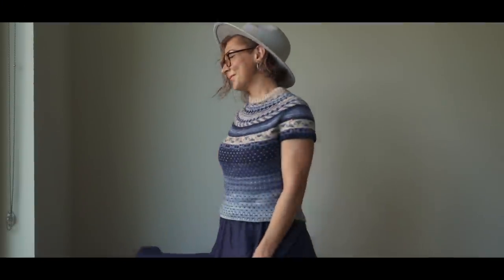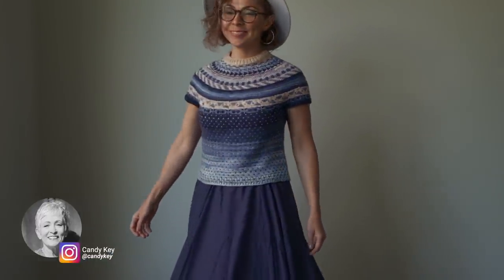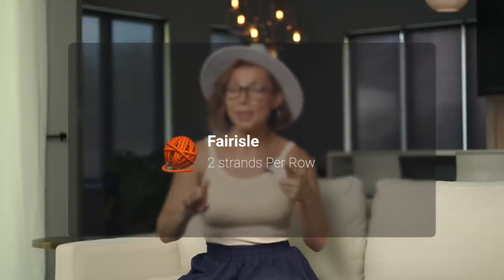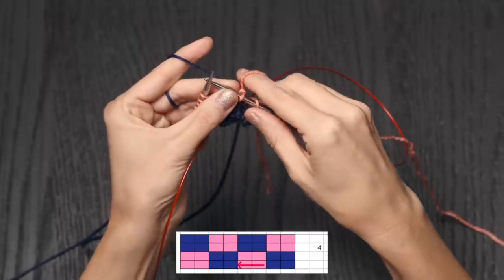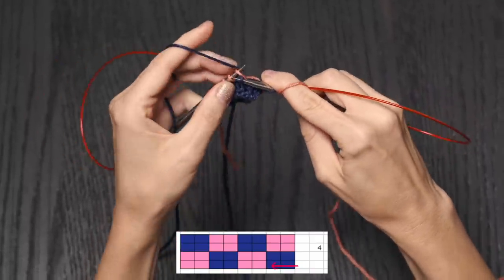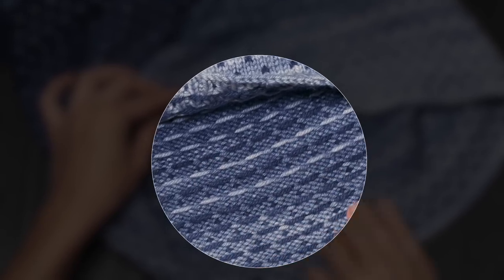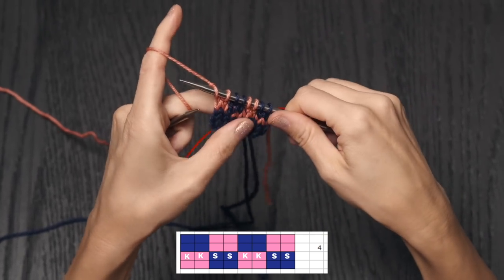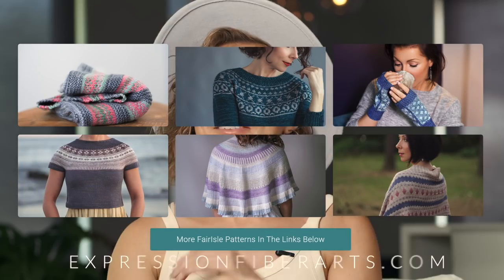A Crazy Lil’ Secret to Knitting Fairisle in the Round or Flat - Mind-blown!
Hey, beauty!
Check out this absolutely stunning fairisle sweater pullover pattern by Candy Key, Ichor:

Colors come and go frequently. Feel free to request those if out of stock.

Find us here:
Find us on Ravelry, Pinterest and Twitter under: ExpressionFiber

“Color is a power which directly influences the soul.” ~Wassily Kandinsky